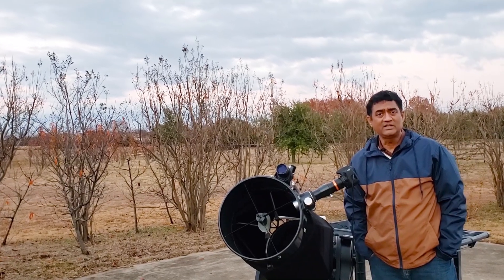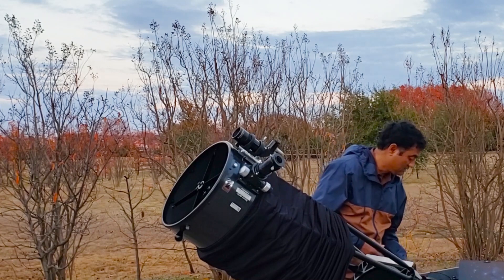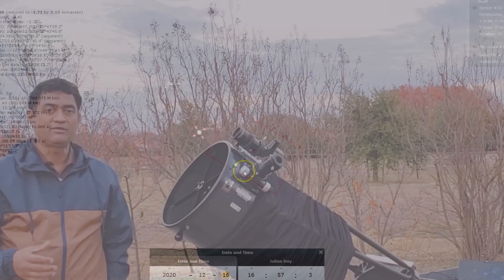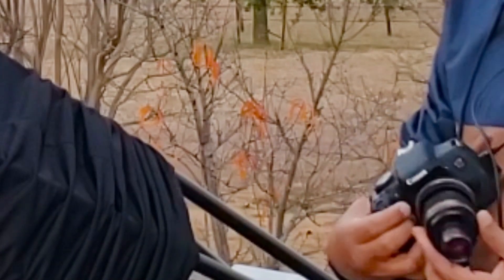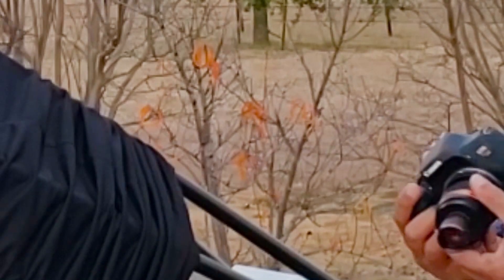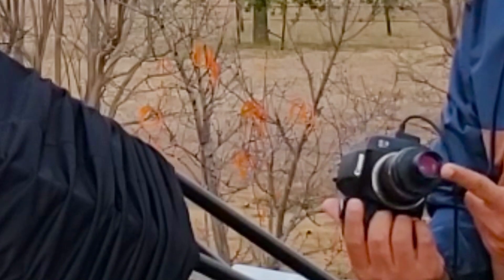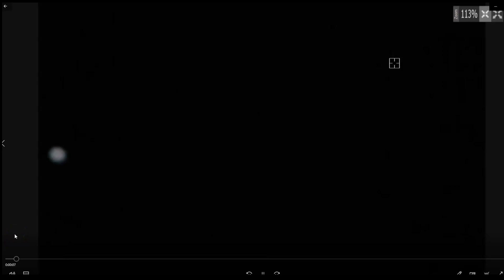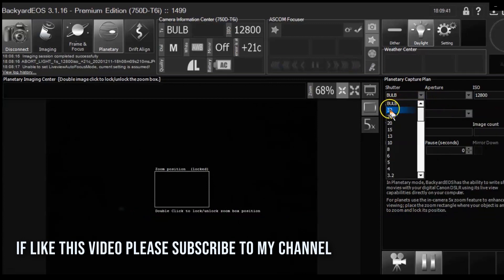How to see Great Conjunction with your dobsonian telescope and take a picture with DSLR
In this video, I will show you how to see and take a picture of Great Conjunction with your dobsonian telescope using DSLR camera using a method called Eyepiece projection.

The Great conjunction is a conjunction of the biggest planets in our solar system, Jupiter and Saturn. Great conjunctions occur regularly (every 19.6 years, on average) due to the combined effect of Jupiter's approximately 11.86-year orbital period and Saturn's 29.5-year orbital period.

2020 is going to bring us this rare opportunity in a lifetime to see the biggest planets coming close to each other.  They are visually close, but there are separated millions of miles apart.

This event is very rare since the last time this close the planets came visibly together is in 1623.   The next great conjunction will occur on 21 December 2080.

On our youtube channel Ray's Astrophotography, we will show you live as the conjunction approaches.

Small Telescope: